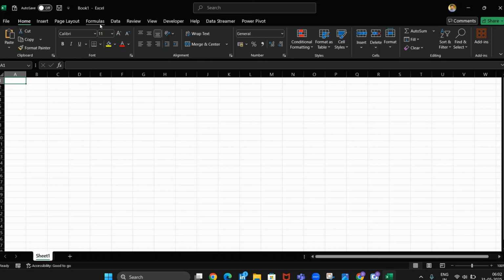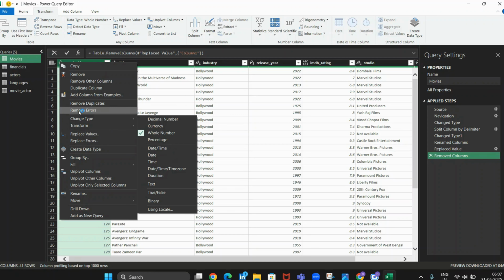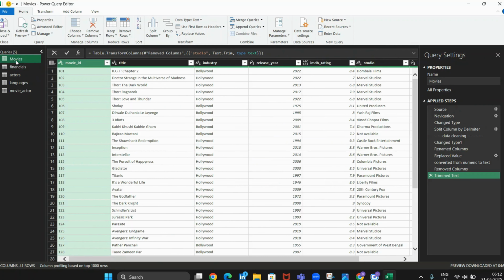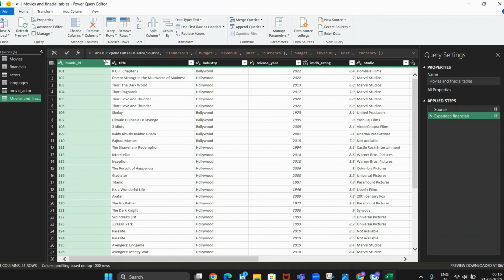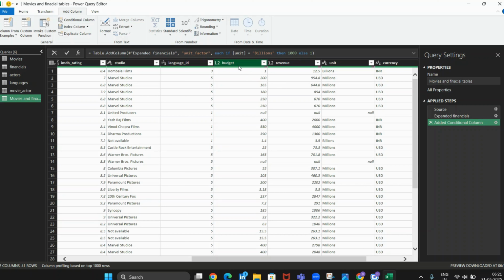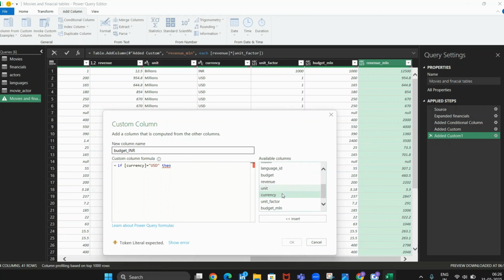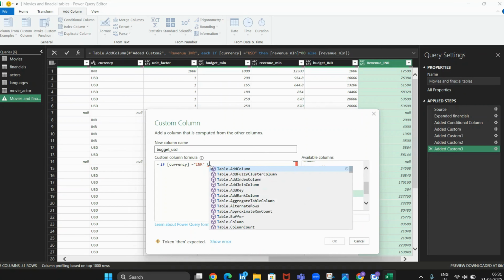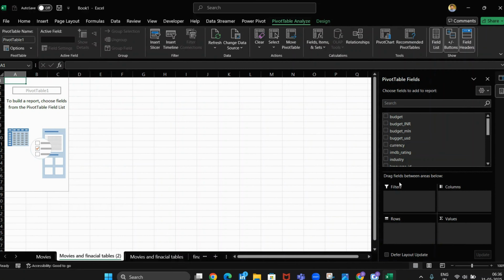Power Query Tricks You Must Know | Real Business Use Cases | Data Cleaning + Currency Conversion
🚀 Want to master Power Query like a pro?

In this video, I’ll walk you through real-time business use cases using Power Query:

✅ How to create Conditional Columns
✅ Build powerful Custom Columns
✅ Clean messy data like a pro
✅ Convert Billions to Millions effortlessly
✅ Currency conversion: INR to USD and USD to INR in a click

These are not just tricks – they’re practical use cases from actual business scenarios you’ll face in data analytics roles.

💡 Whether you're a data analyst, student, or Power BI enthusiast — this video will help you level up your skills!